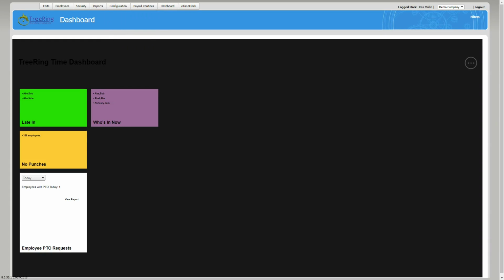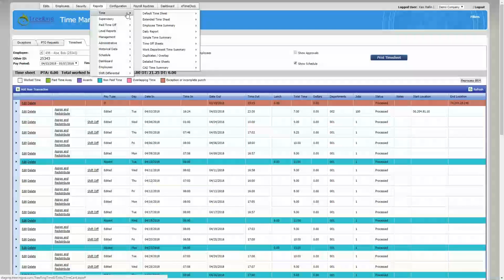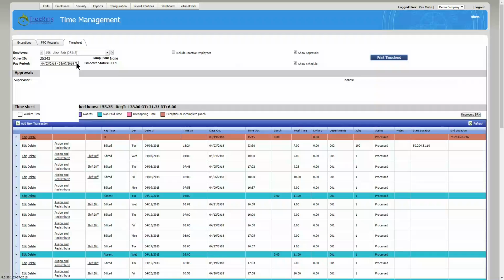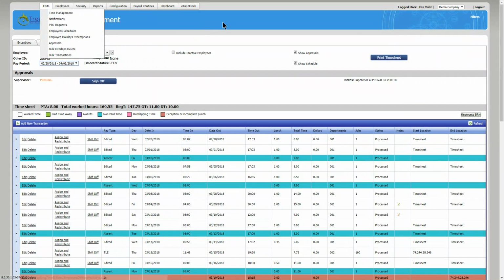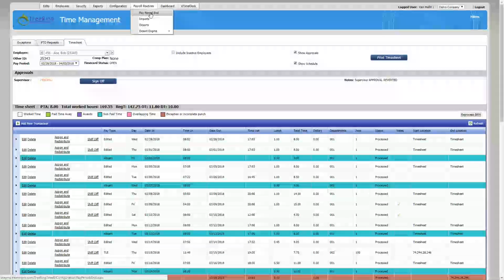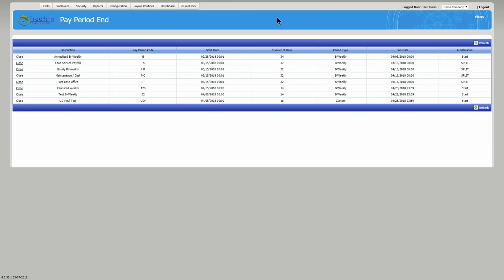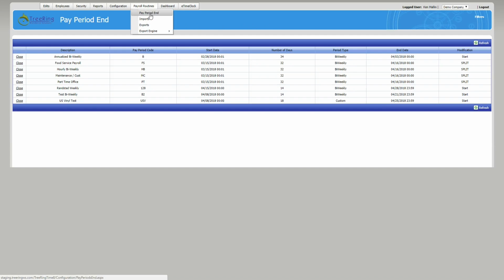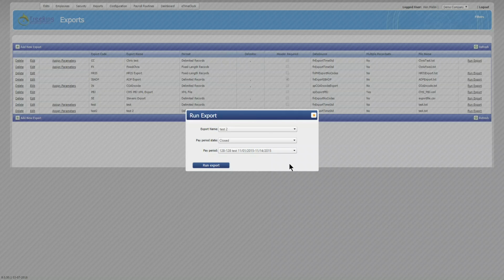TreeRing Time Pay Period End Routine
An overview tutorial on pay period end routine